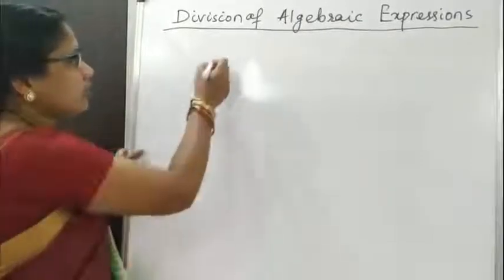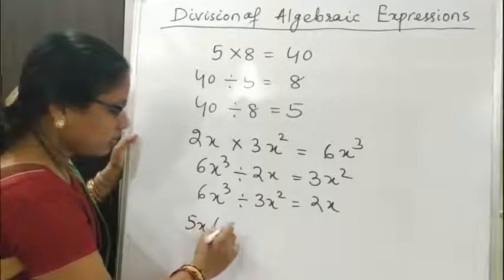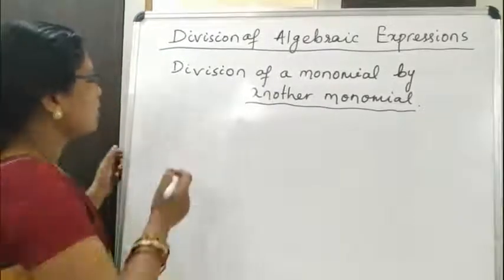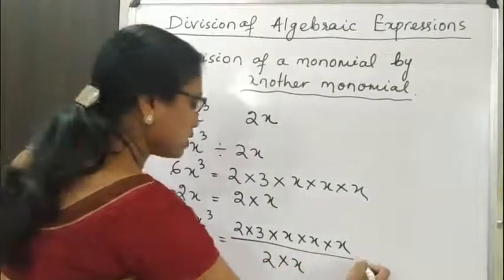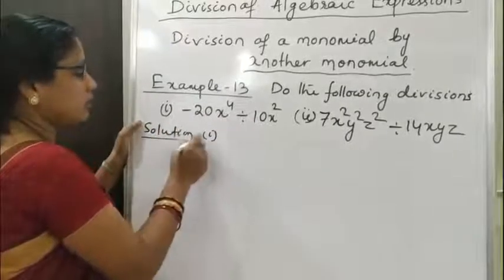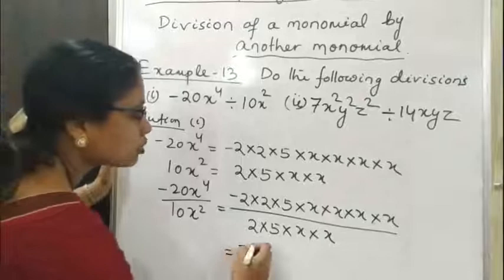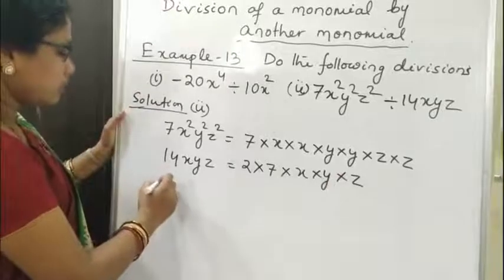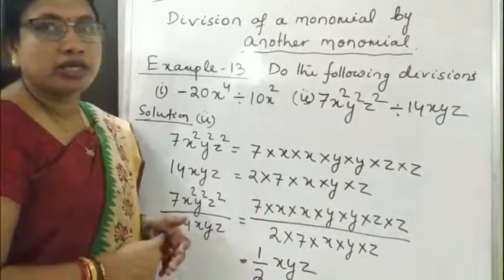8th_Mathematics_Factorization_Part-5 (Division of a Monimial by a Monomial)